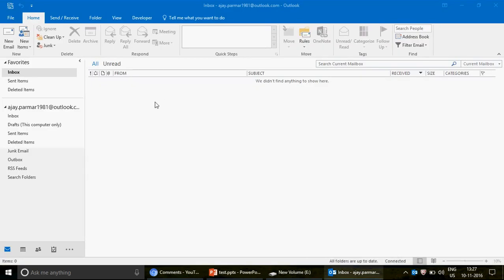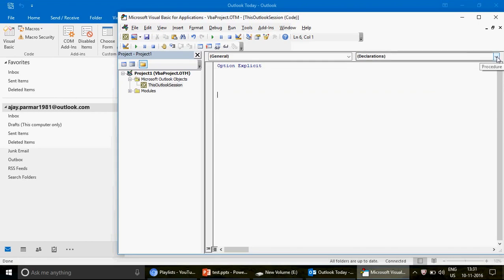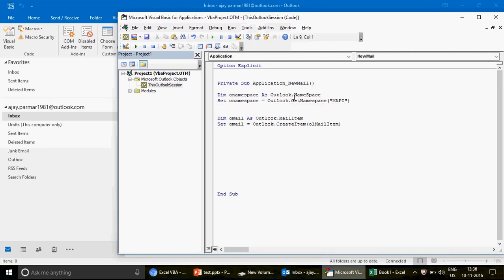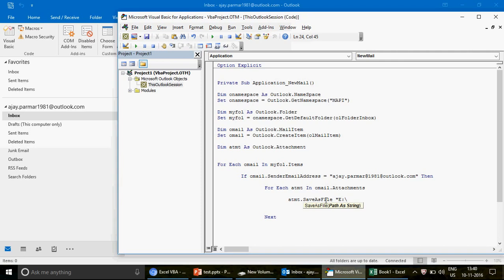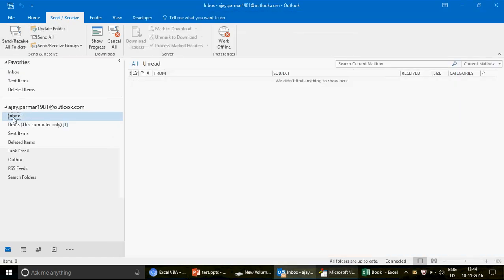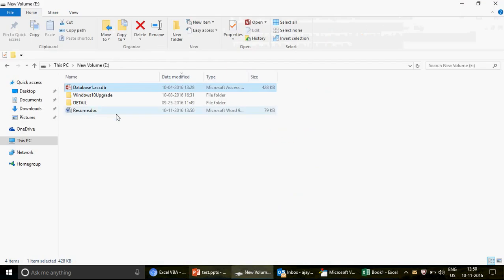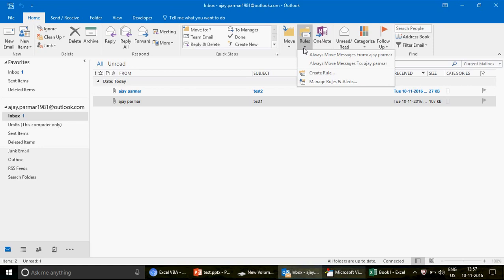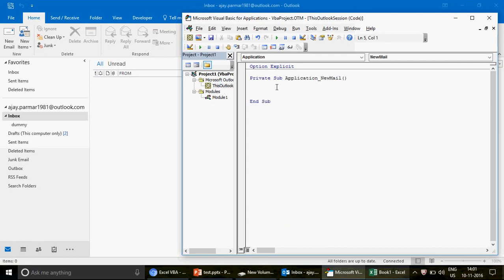Learn Excel - Video 227 - VBA - How to run macro on every fresh email and from specific sender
Learn how to write the vba in outlook application. What are the outlook events and how we can use them